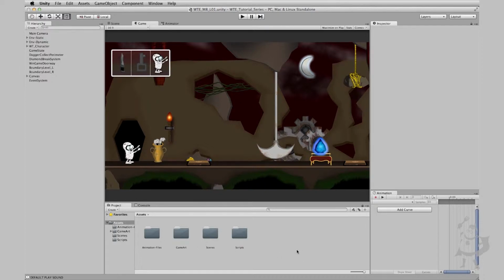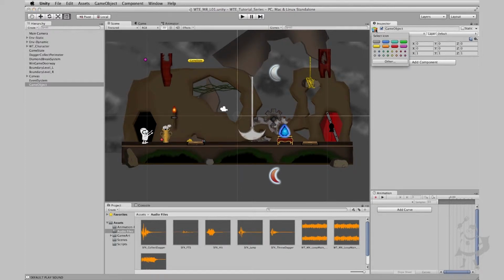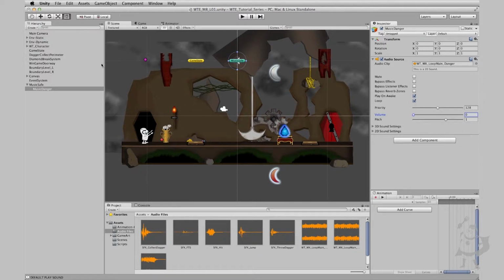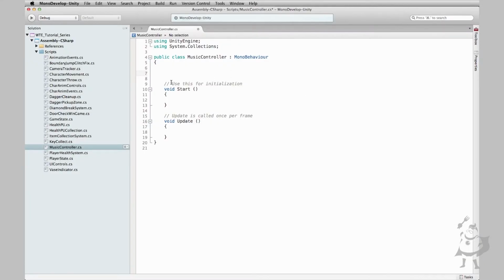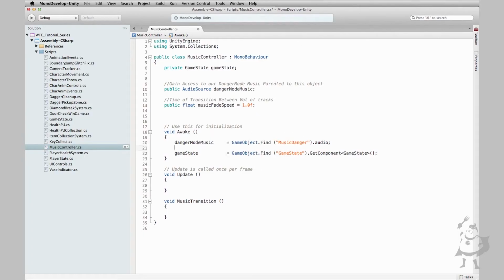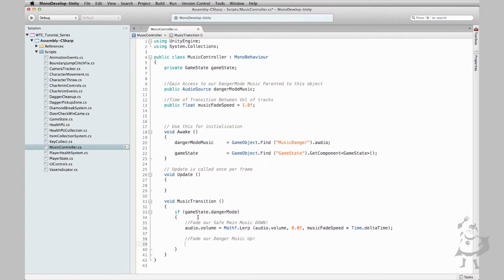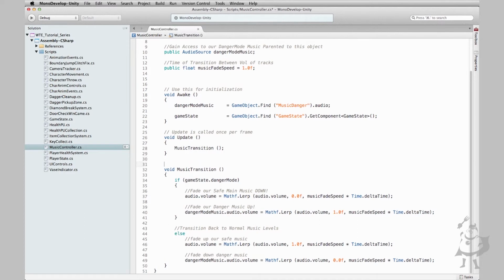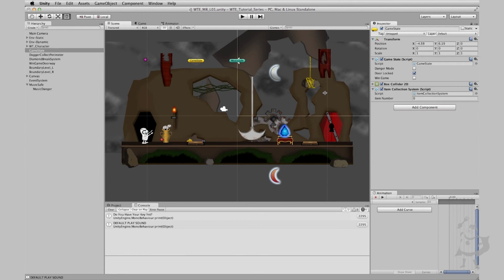WTE 47 - Adding Interactive Music To Your Game In Unity